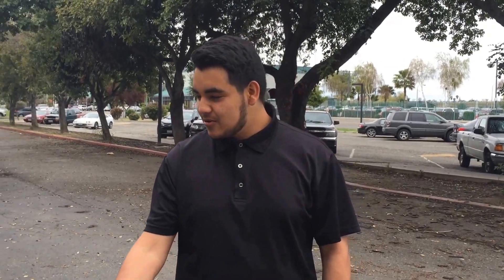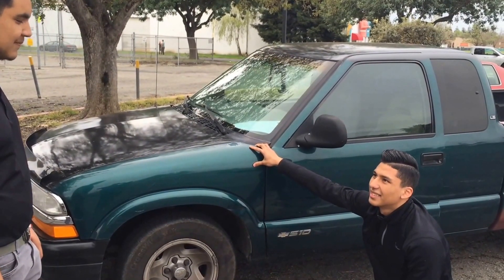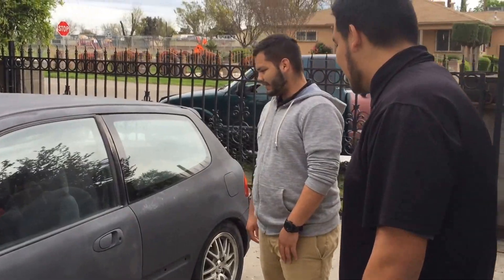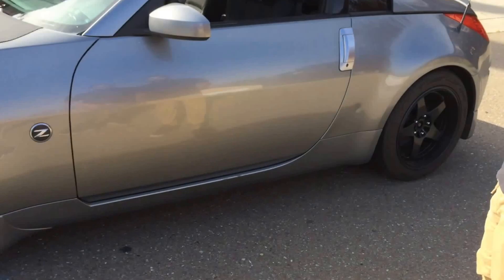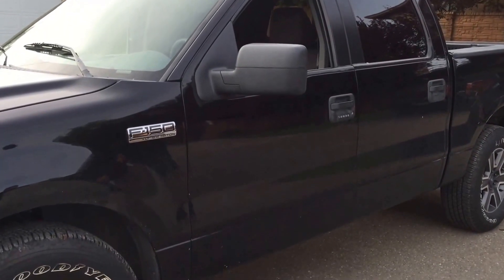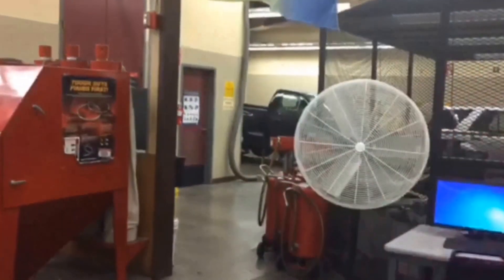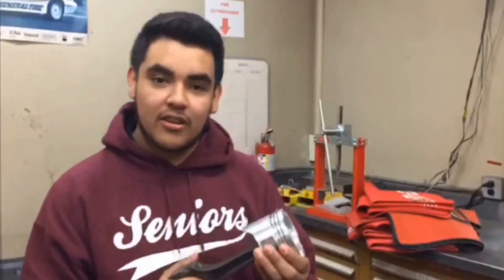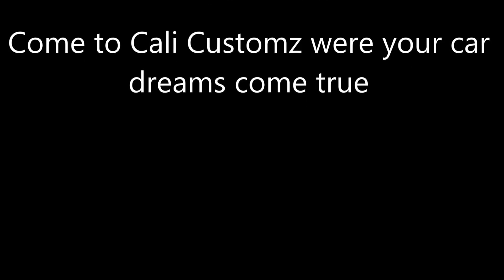Cali Customz Commercial